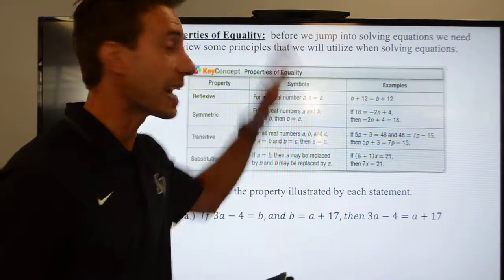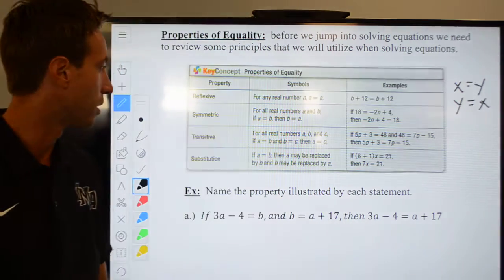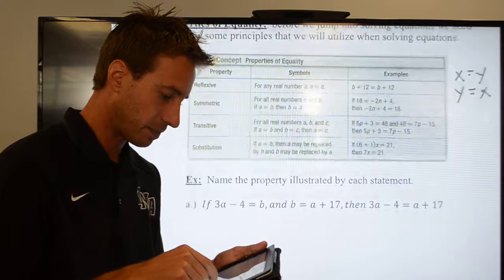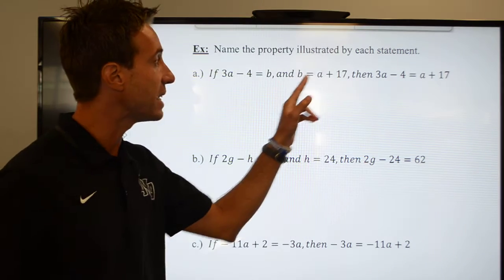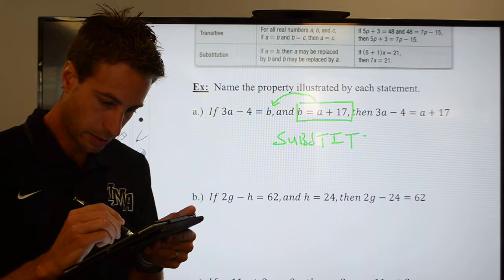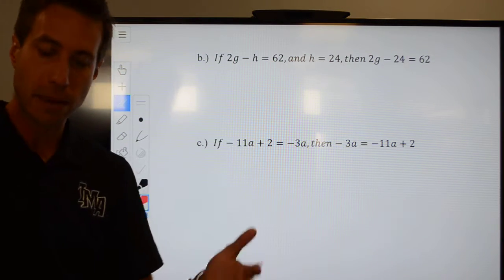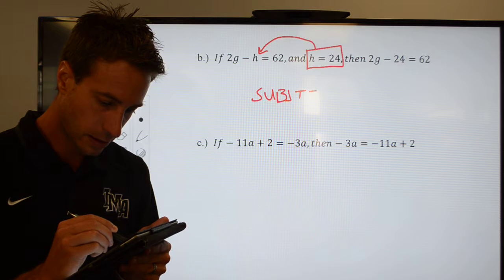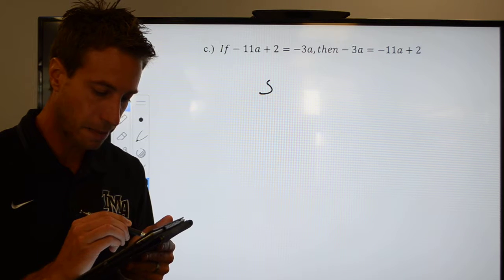Solving Equations Part 3